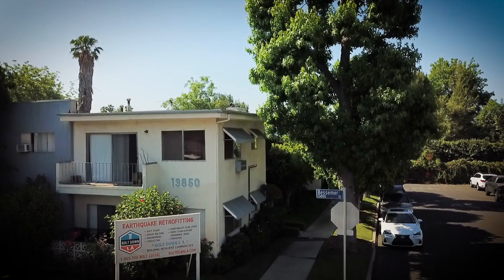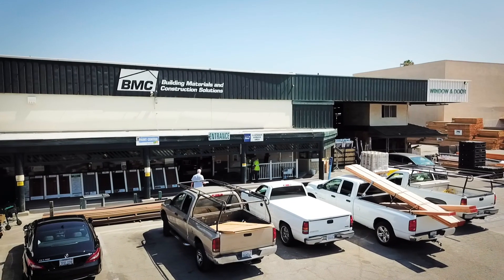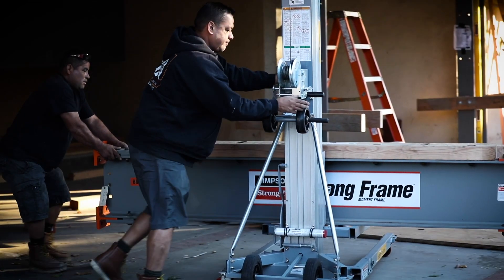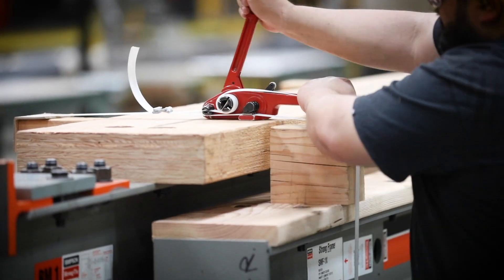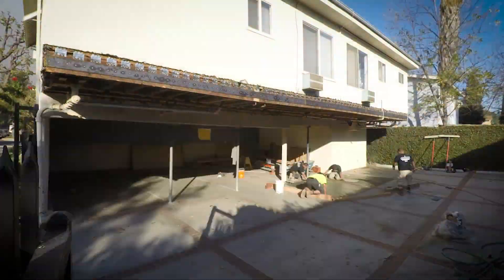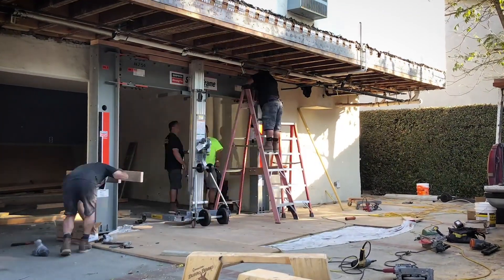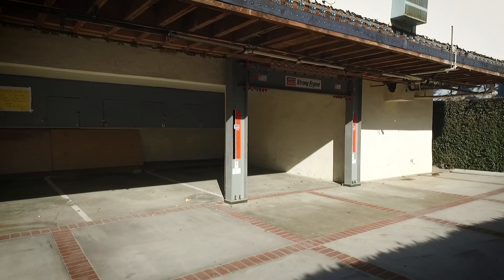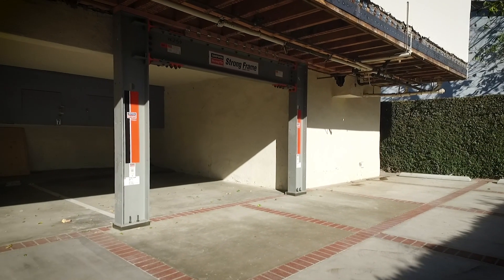Bessemer Soft-Story Retrofit Case Study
The Los Angeles soft-story retrofitting process has begun. Take a closer look at how one building owner retrofitted her soft-story building with our Strong Frame® special moment frame to protect the lives of her tenants and to build a more resilient community. This case study takes you through the retrofitting process from beginning to end. Retrofit your building with Simpson Strong-Tie soft-story retrofit products